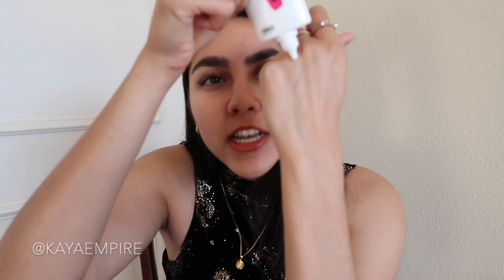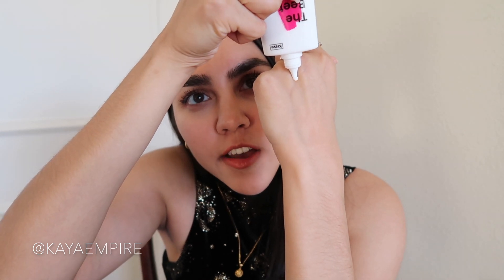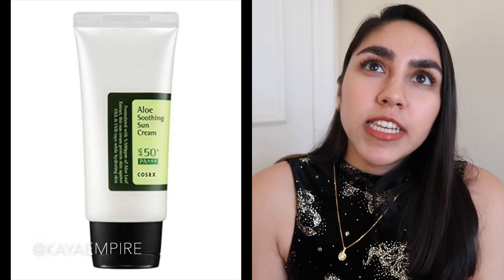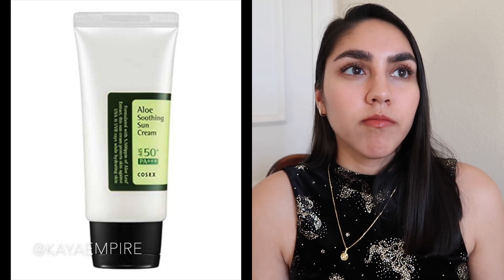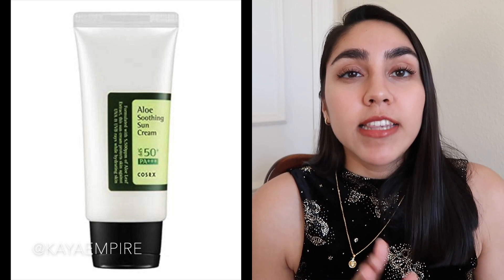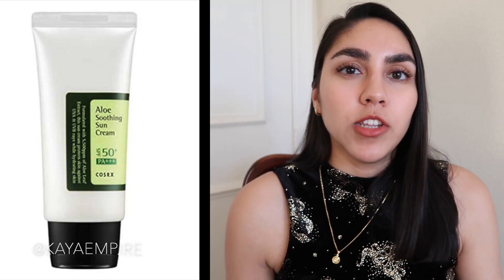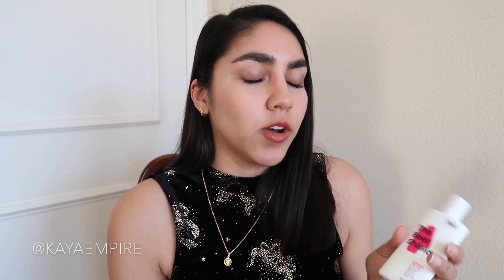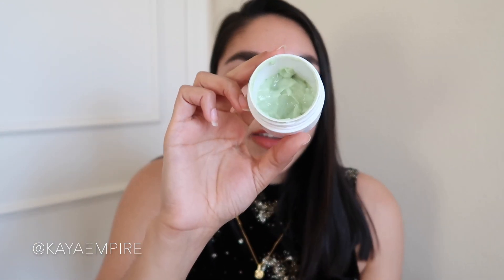BEST OF SKINCARE 2019: Part 2 | KAYA EMPIRE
This is PART 2 of my Best of Beauty roundup where I talk about all my top performing products of the year. In this video, I discuss the BEST sunscreens, moisturizers, and beauty tools!

Cosrx aloe sunscreen
Belif Aqua bomb
Laneige water sleeping mask
Peach & lily matcha pudding moisturizer
Inkey list hemp moisturizer
FOREO Luna Mini 2

*PR Gifted